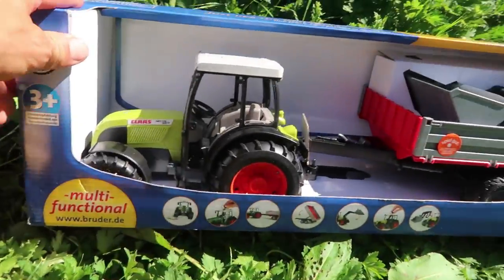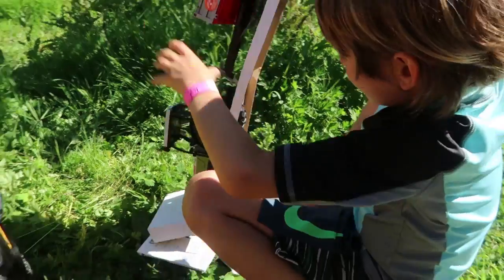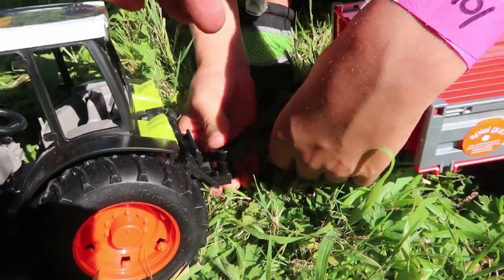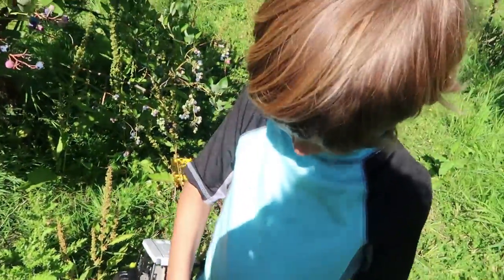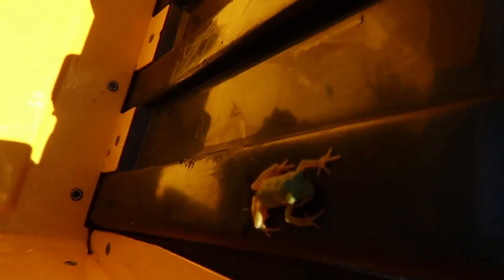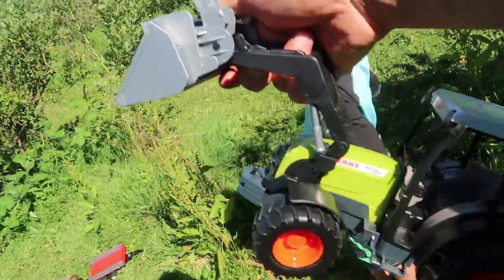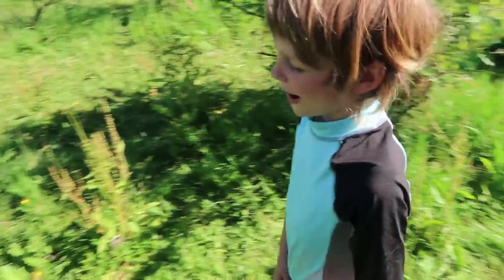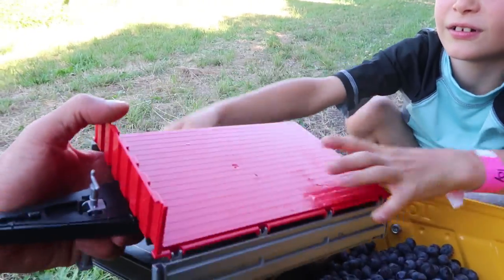Bruder Tractors Harvesting Blueberries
On this episode of the Axel Show, Axel adds a new bruder toy to his collection. Axel and daddy are at an organic blueberry farm and will be using their bruder tractors to pick a bunch or awesome delicious blueberries! Using tractors to pick blueberries is a really fun. Axel enjoys making tractor videos with his daddy and especially likes to do them with his bruder toys. Bruder trucks are very detailed and fun toys with really cool features. Bruder toys have some of the coolest tractors!

Follow us on:
- Twysitter - @TheAxelShow